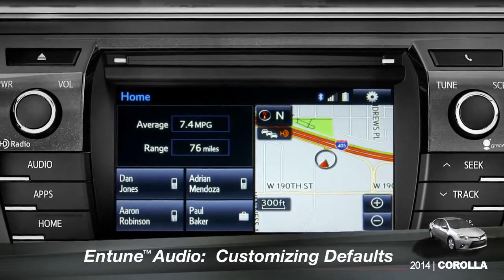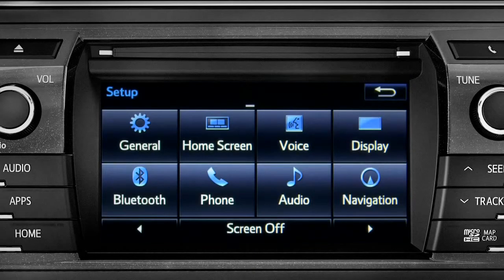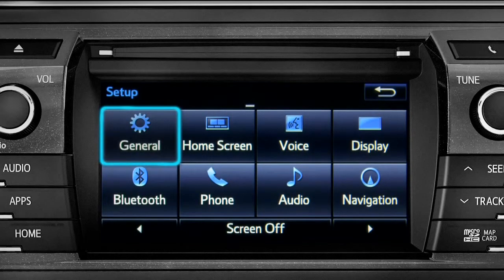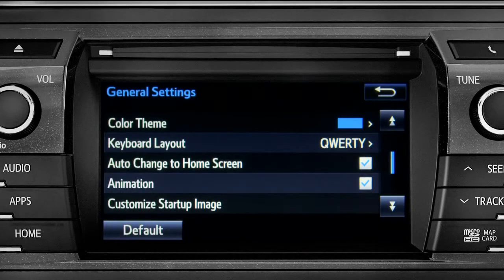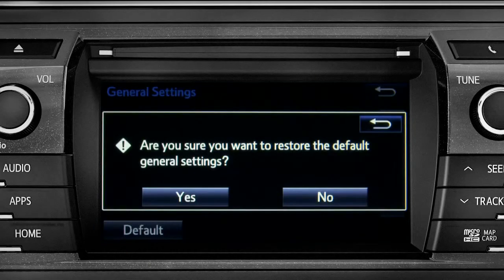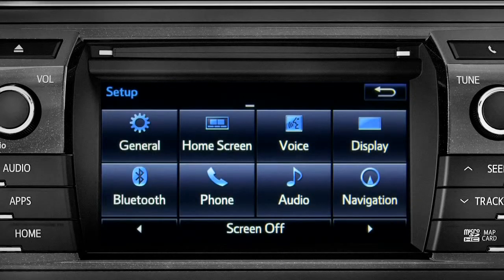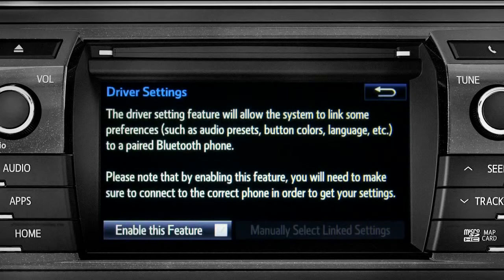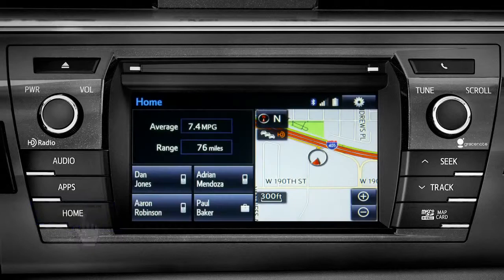Corolla How To Customizing Entune™ Defaults 2014 Toyota Corolla